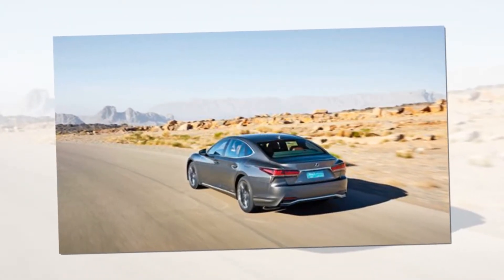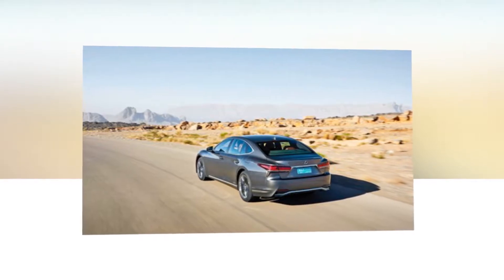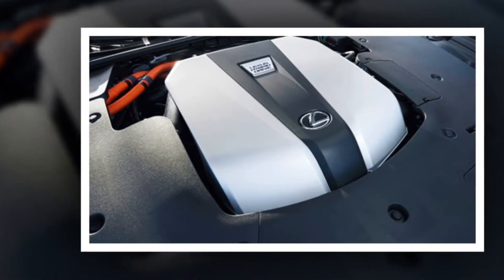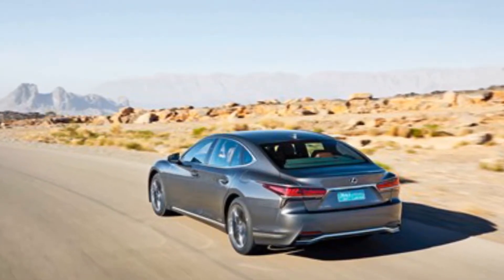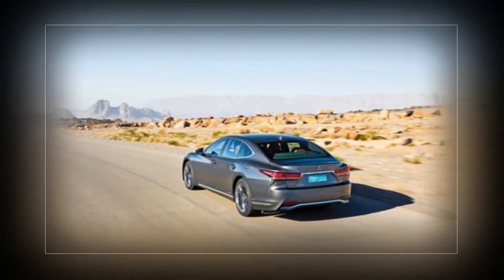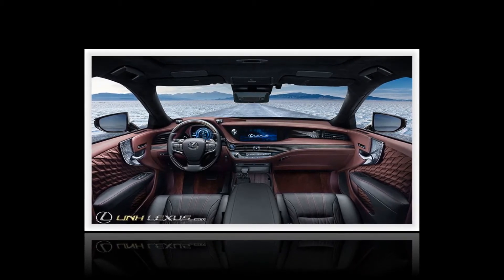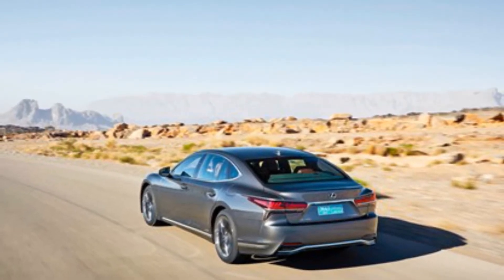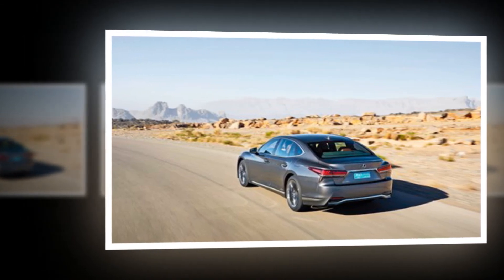Lexus LS500h (2018) review: a distinctly Lexus flagship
If you’re not trying to sell cars to everyone, you don’t have to make cars that everyone likes. The smaller premium car makers do best with polarising designs which 90 per cent of buyers will reject